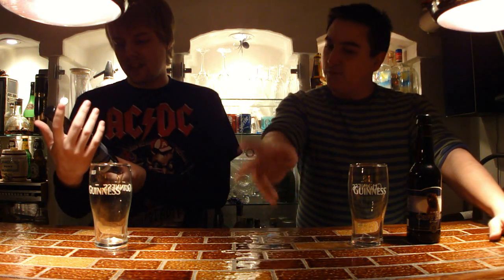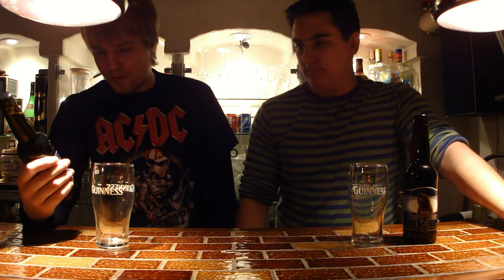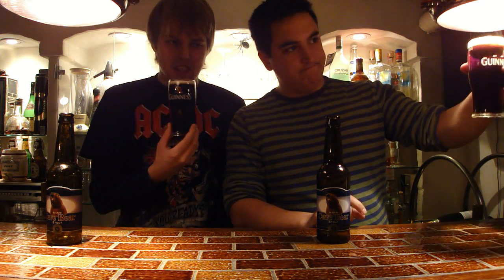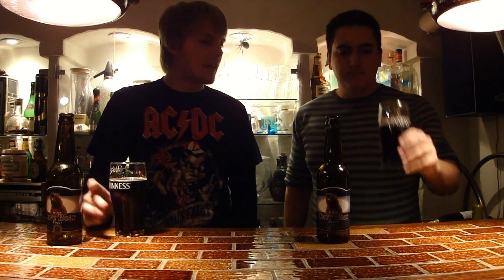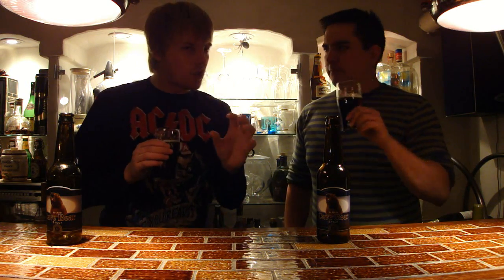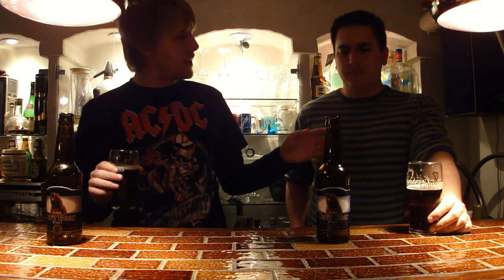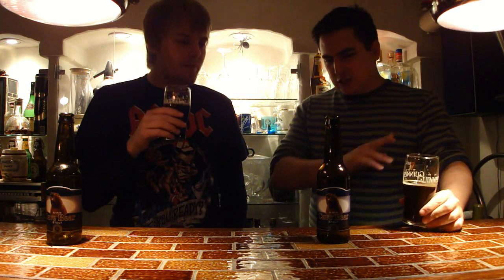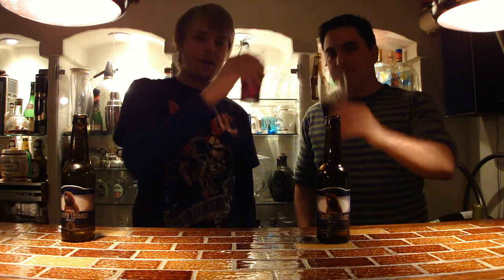TMOH - Beer Review 305#: Newmans Cave Bear Stout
Information About This Beer:

Brewery: Newmans Brewery
Beer: Newmans Cave Bear Stout
Style: Stout
Location: Brewed by Newmans Brewery in Caerphilly, Monmouthshire, Wales.
ABV: 4%
Rating: 55/100